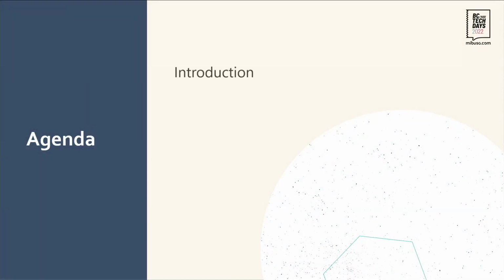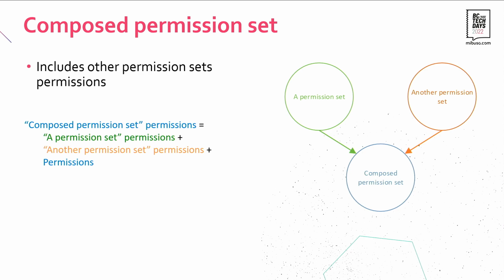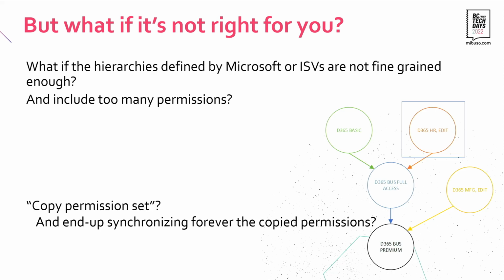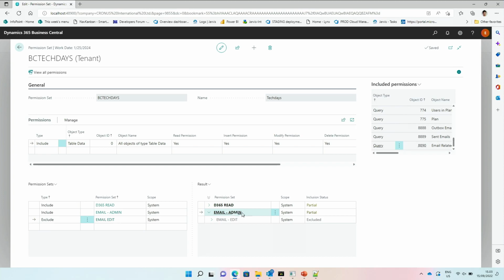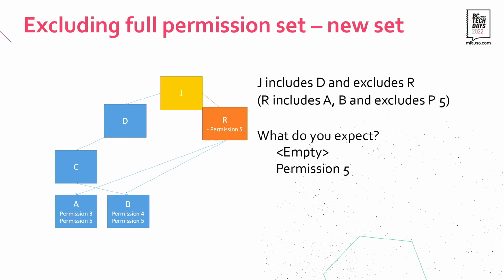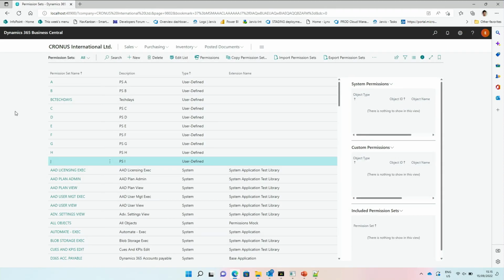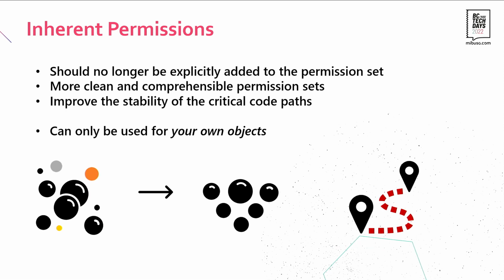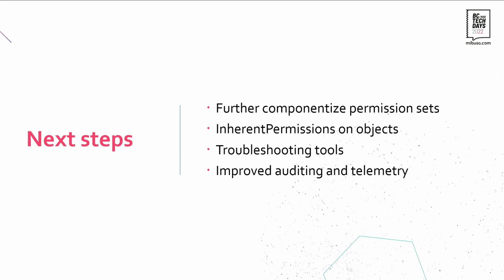BC TechDays 2022 - Permissions revisited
Title: Permissions revisited

Presenters: Darrick Joo, Jens Møller-Pedersen

Presented on Thursday 15 September 2022, 14:00 - 15:30

Contents:

0:00 Agenda
0:34 Introduction
5:58 Composing permission sets
14:29 How exclusion of permission sets work
20:25 Examples
32:54 Copy Permission Set
37:25 Inherent Permissions
43:33 Next steps